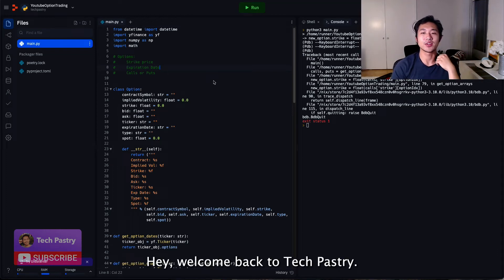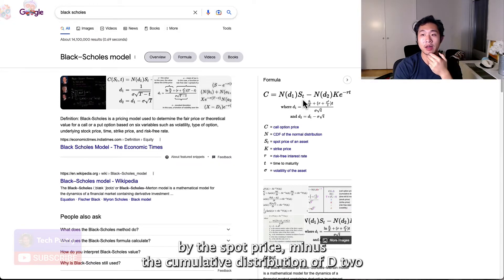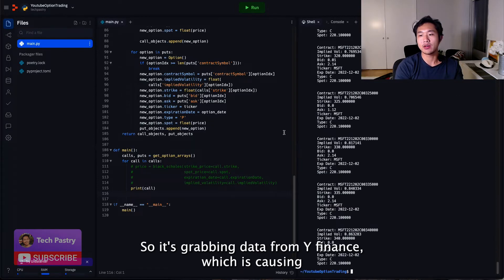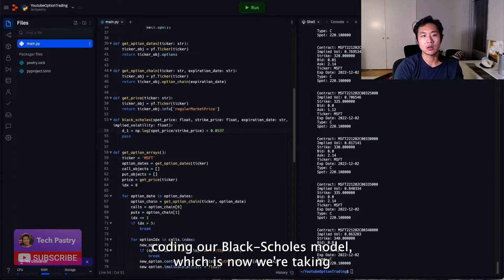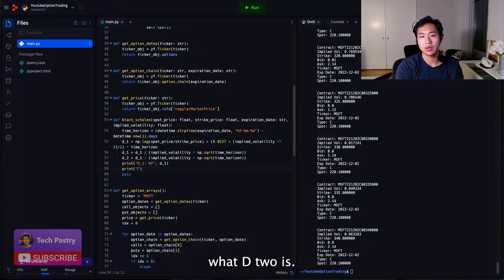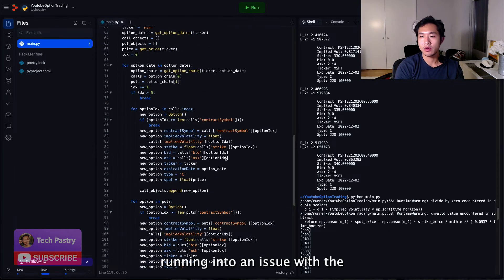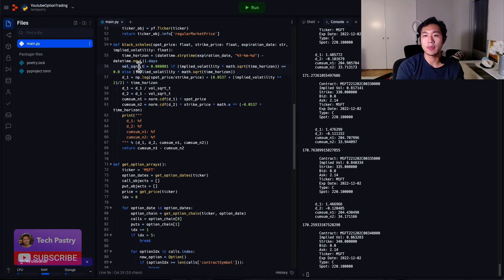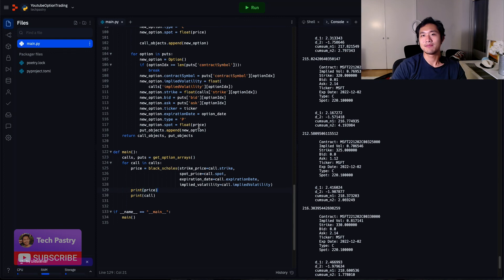Part 2: Calculating Option Pricing using the Black Scholes Model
What kind of content do you want to see? Answer this short survey to share what videos you like and what you want to see more of!

In this video series I will create a stock options alerting bot in Python using the Yahoo Finance API. This is the second part of the series covering option pricing using the black Scholes Model.